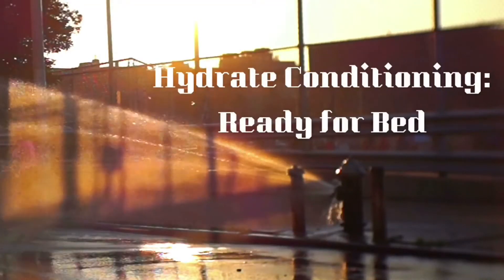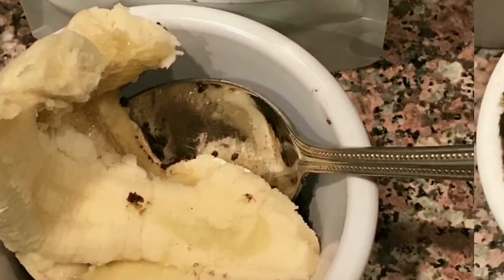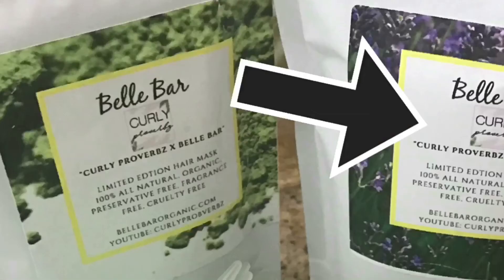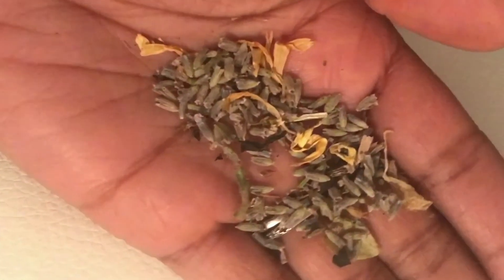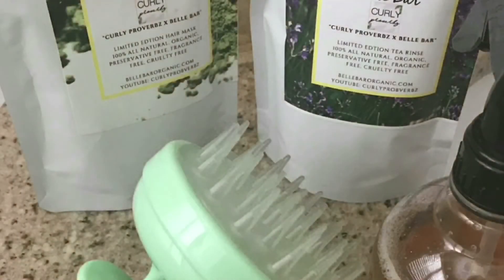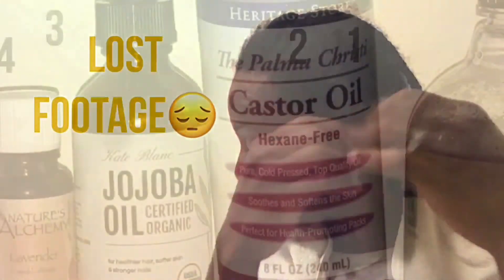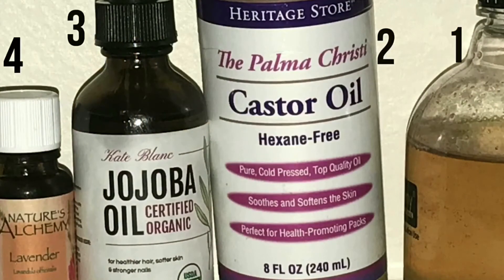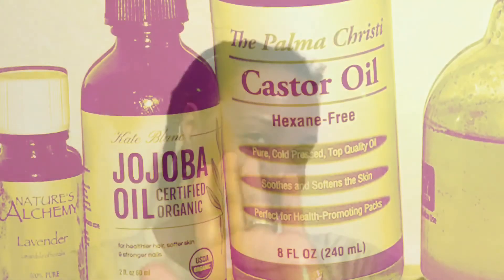Hydrate Conditioning: Weekly Routine with Curly Proverbz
Hello,

In this video Tiffany at Transition to Healthyself shows you her natural hair and how she does a Hydrate Conditioning: Weekly Routine with Curly Proverbz. It includes a natural tea rinse and hair mask by way of belle bar organic. Watch to the end to see the final results and enjoy this curly proverbz review.

💁🏽Check out this Hair Mask and Tea Rinse created and designed by Curly Proverbz featured by Belle Bar. I've added this to my weekly nighttime routine and am amazed by the results.
💁🏽I have my regular shampoo and conditioner I used in conjunction with the Curly Proverbz (follow directions on site for usage) and my vanity planet groove scalp massager.
 💁🏽Lastly, I sectioned my hair in 8 parts and apply the remaining tea rinse, Castor Oil or Black Castor Oil, Argan Oil or Jojoba Oil followed by another Essential Oil in this case Lavender. Finally, I cover with silk or satin... and Goodnight😴